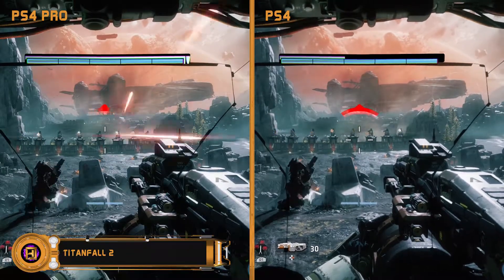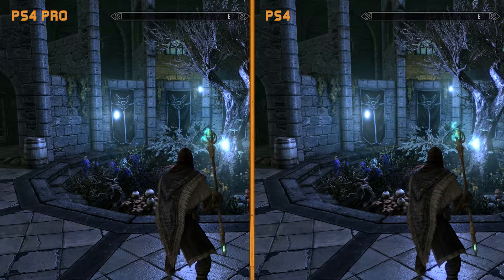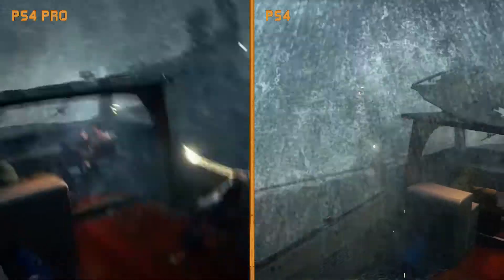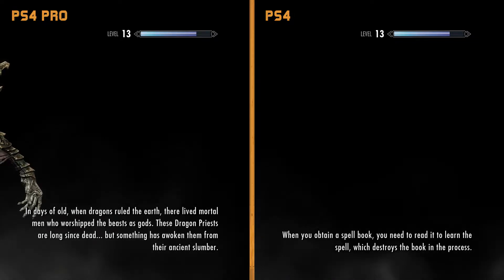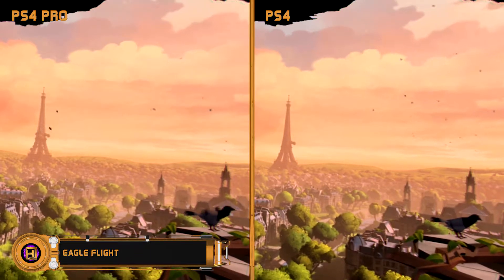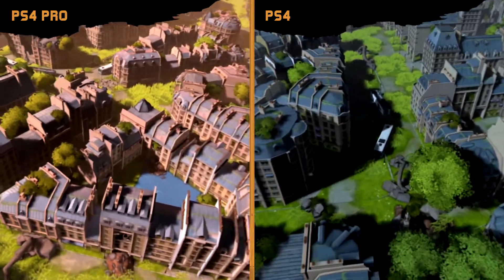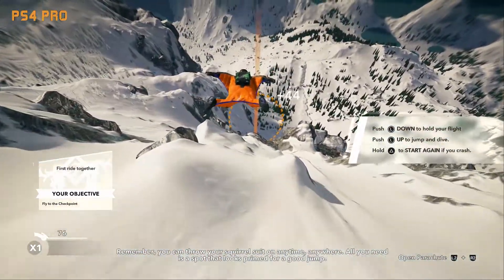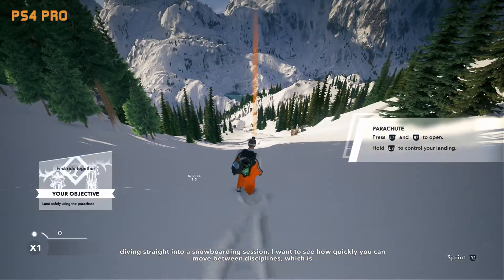PS4 Pro VS PS4 1080p, VR & Load Time Comparison | Skyrim SE, Titanfall 2, Uncharted 4, VR Worlds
PlayStation 4 Pro, PS4 comparisons in Full HD!  Is it worth buying if you're not going 4k?

For a higher quality version of this video, check it out on vimeo